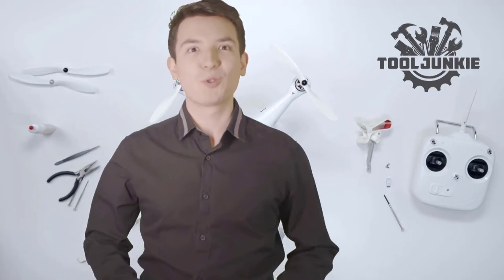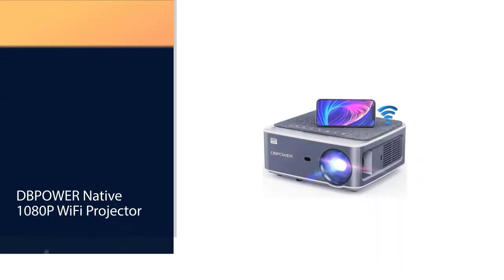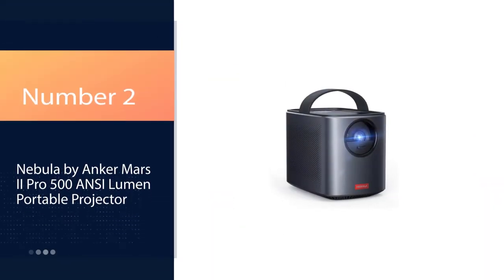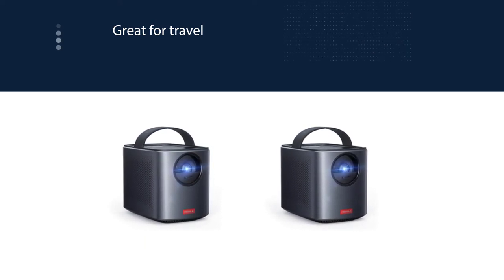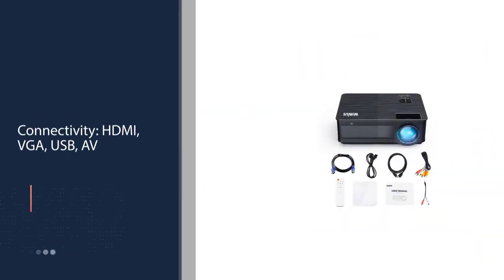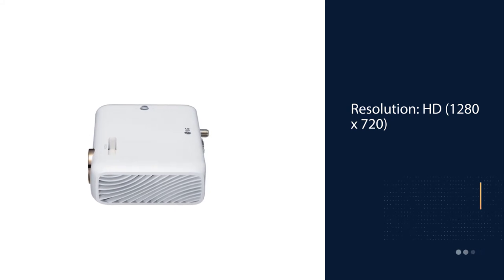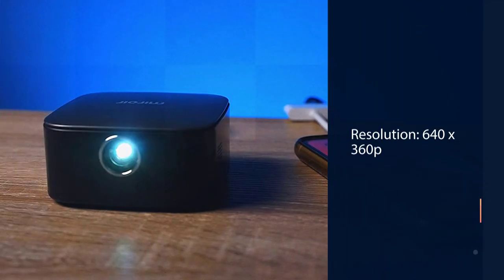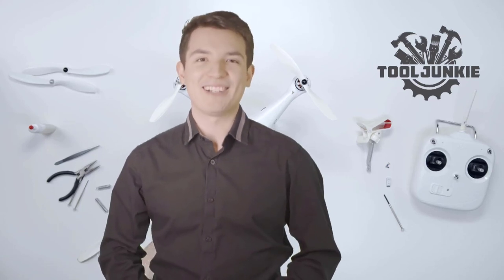Best HD Projectors to Buy in 2023 - [Top 5 HD Projectors Review]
Links to the best HD projectors listed in this review video:
► 1. DBPOWER Native 1080P WiFi Projector
► 2. Nebula by Anker Mars II Pro 500 ANSI Lumen Portable Projector
► 3.  WiMiUS 2021 Upgrade P18 LED Movie Projector
► 4. LG PH550 CineBeam LED Projector
► 5. Miroir M75 Mini Projector

🕝Timestamps🕝
0:30  - Introduction
0:51 - DBPOWER Native 1080P WiFi Projector
1:37 - Nebula by Anker Mars II Pro 500 ANSI Lumen Portable Projector
2:35 - WiMiUS 2021 Upgrade P18 LED Movie Projector
3:35 - LG PH550 CineBeam LED Projector
4:29 - Miroir M75 Mini Projector

★What is an HD projector?
HD and HD-ready projectors can display video signals in a resolution higher than a standard television which is 640x460 pixels. HD resolution is at least 720p.